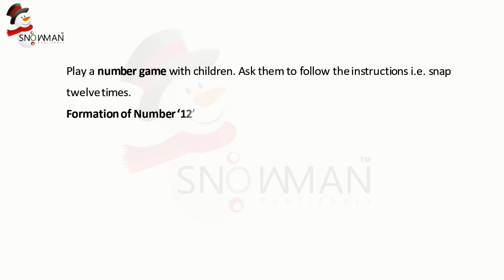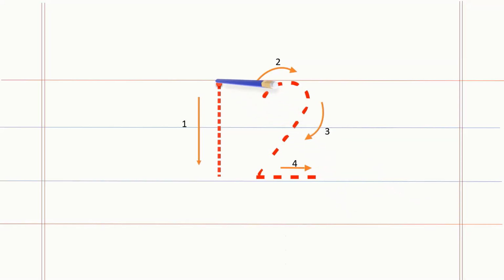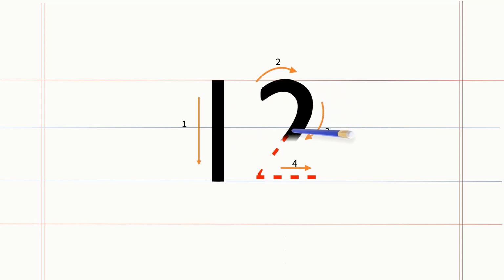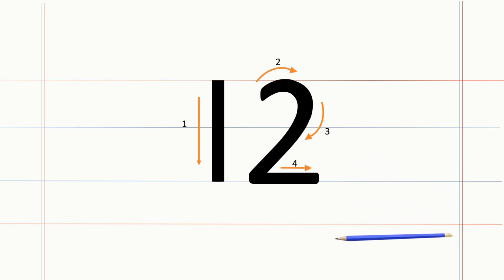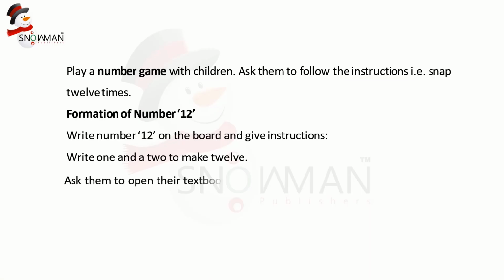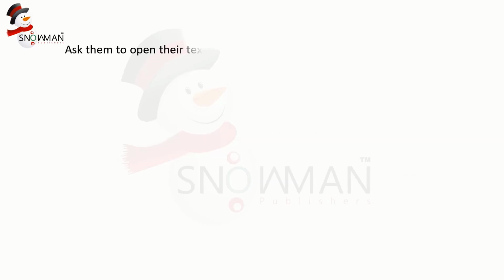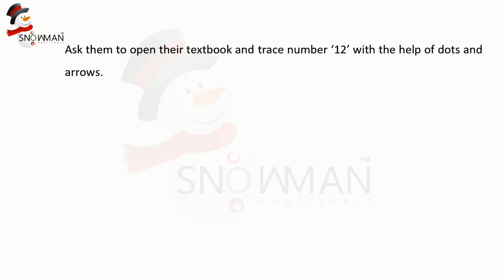learning circle video PG Math Number 12